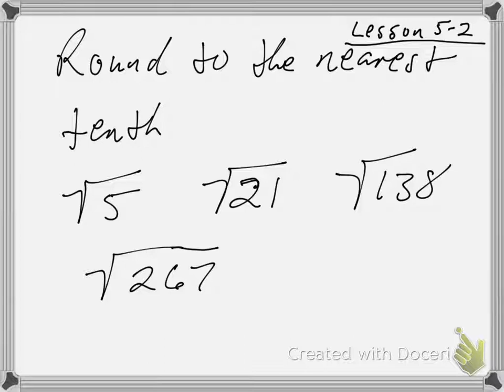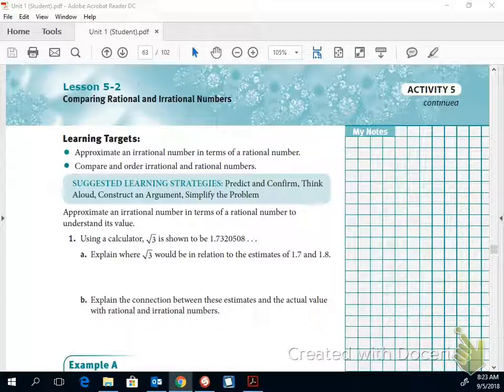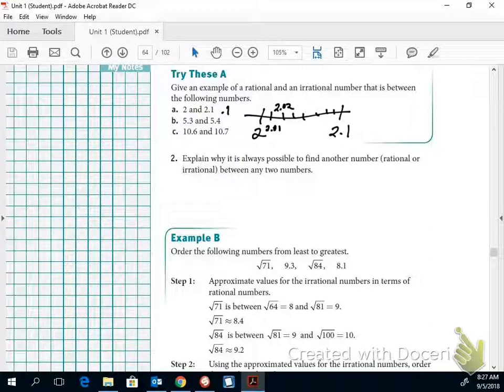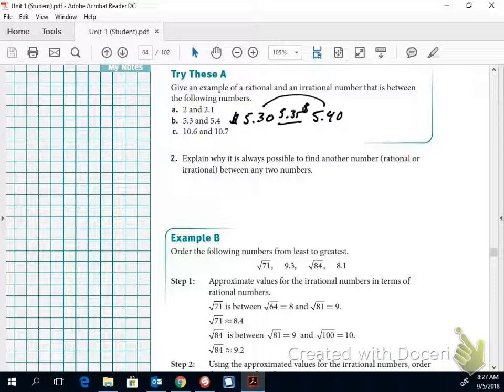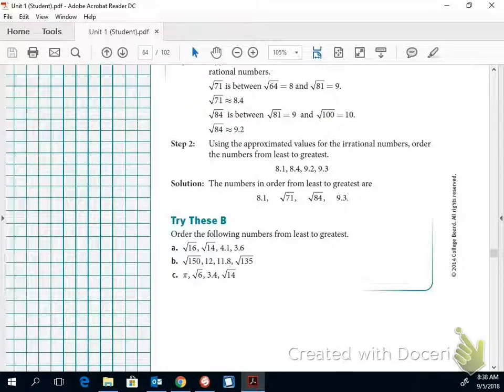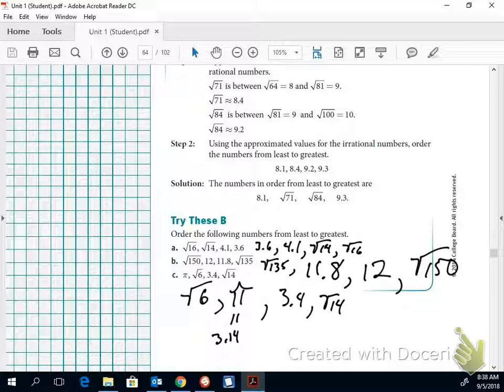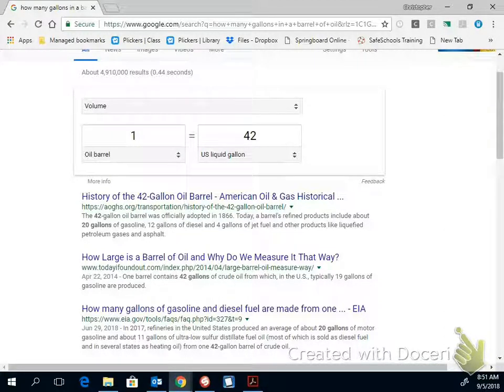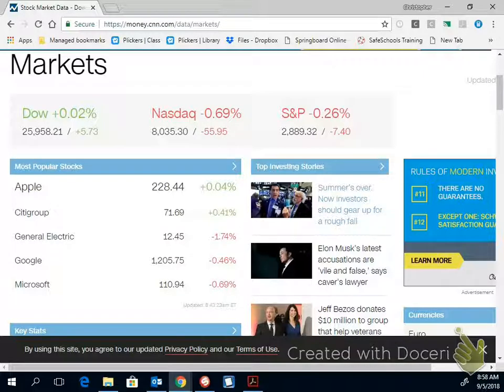9/5/18 1st period